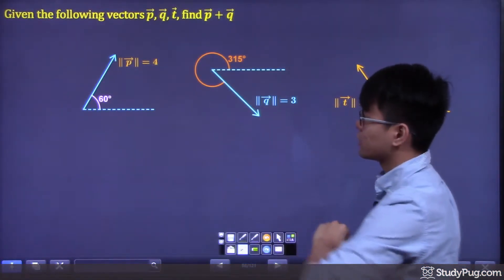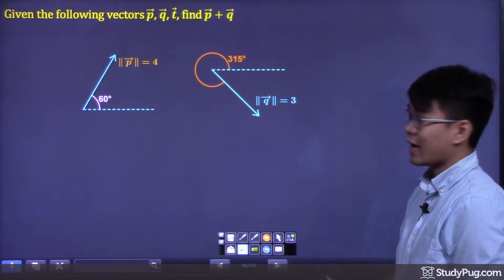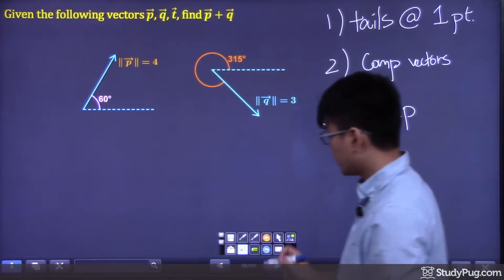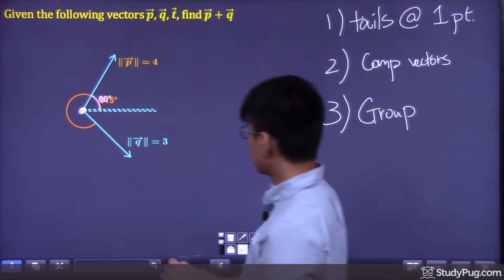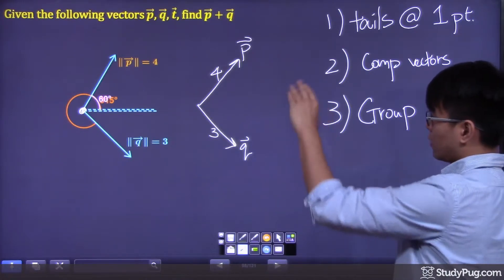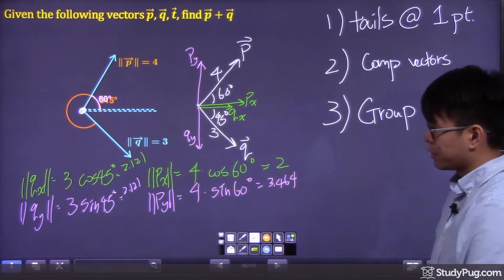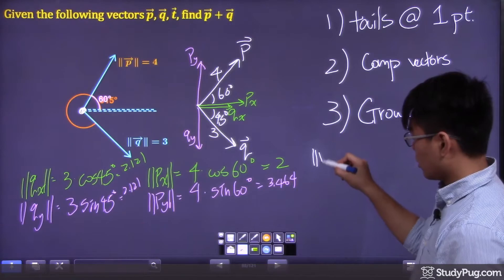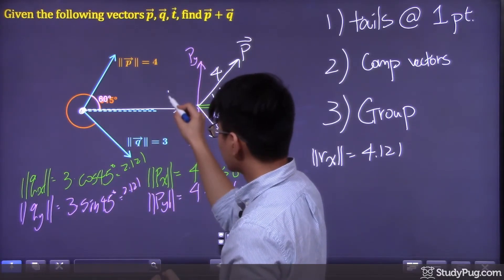Operations on Vectors in Magnitude and Direction Form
You can add or subtract vectors if we are given their components , but what if we are only given their magnitudes and direction angles instead? We will learn how to perform operations on vectors presented in magnitude and direction form, using the "three-steps approach".

Want to see the whole lesson of "Operations on Vectors in Magnitude and Direction Form"?